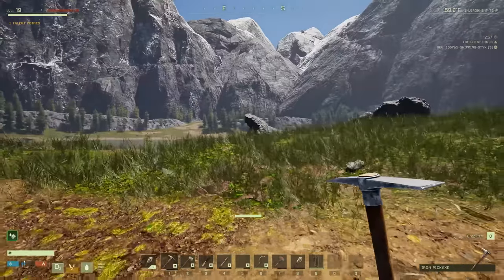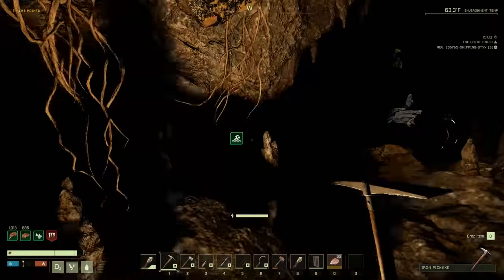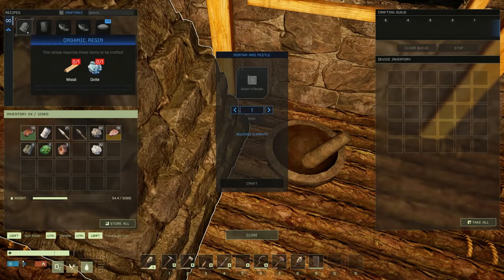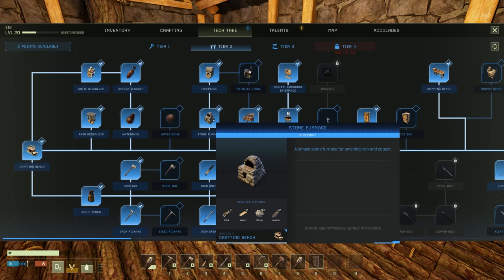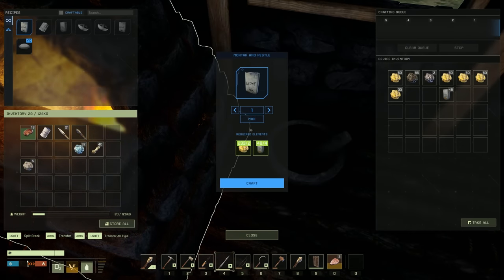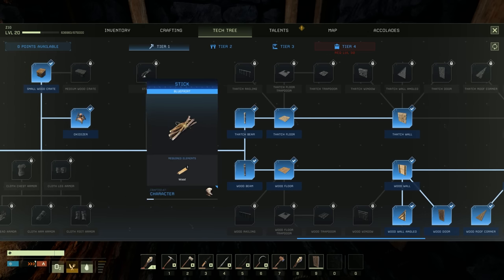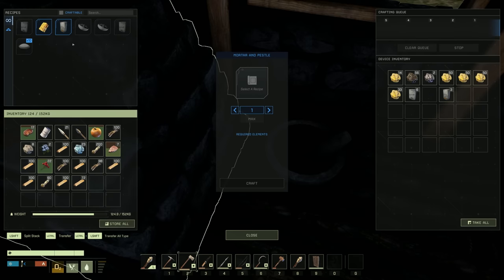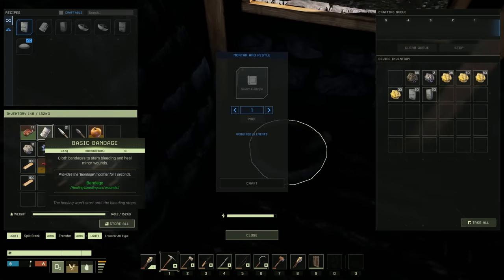Machine Workbench, NEW SMELTER And STEEL ! ICARUS Open World [E6]